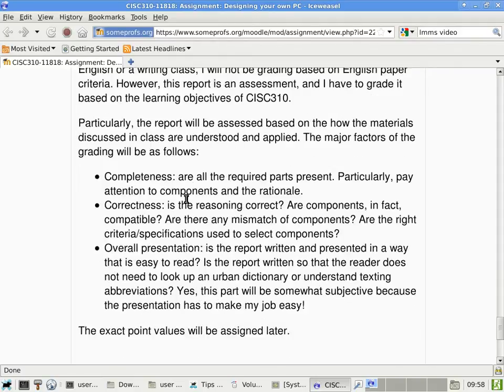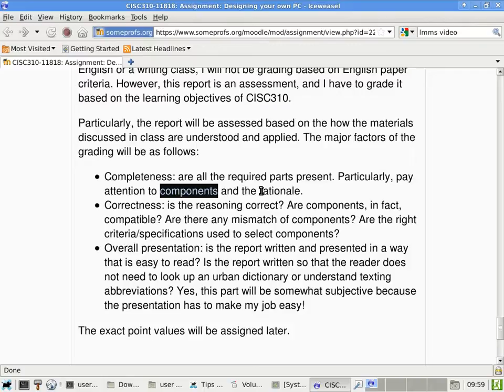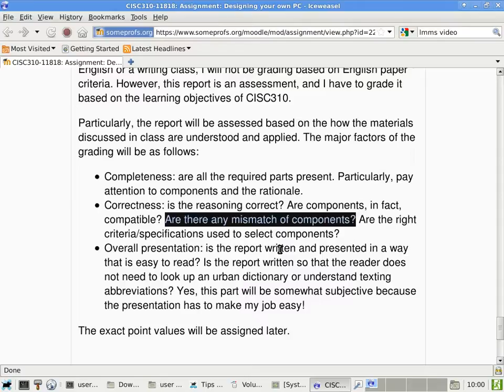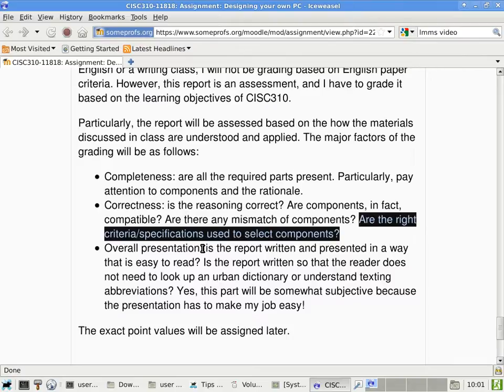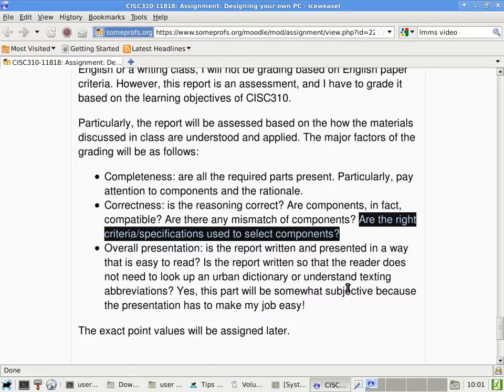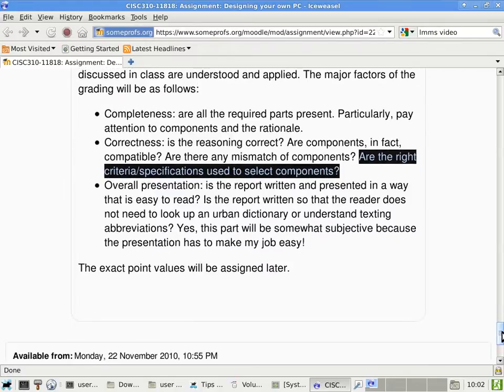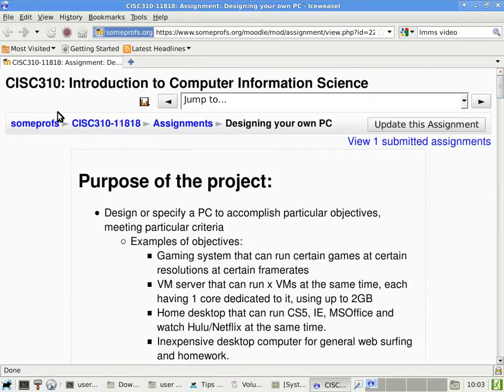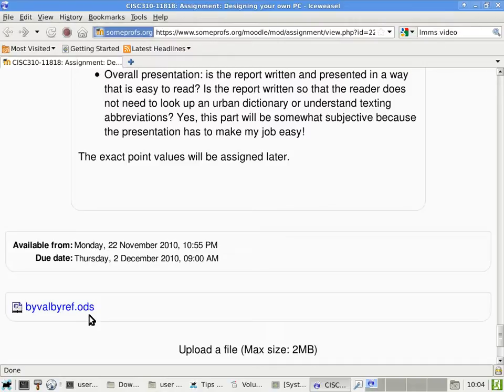20101123 cisc310 4